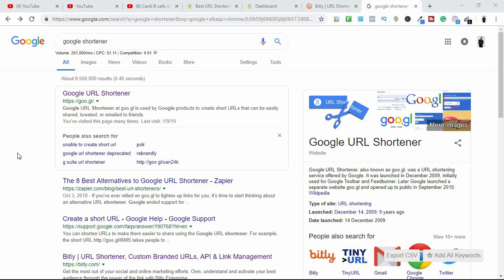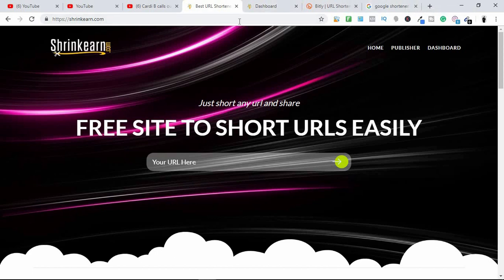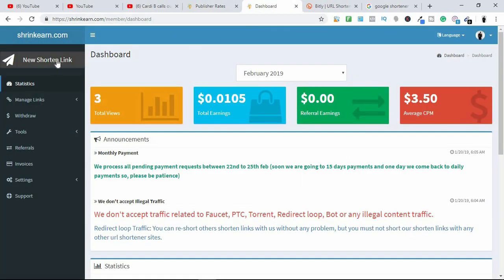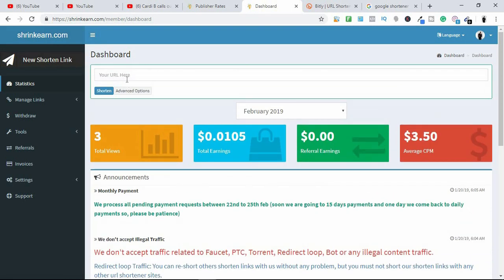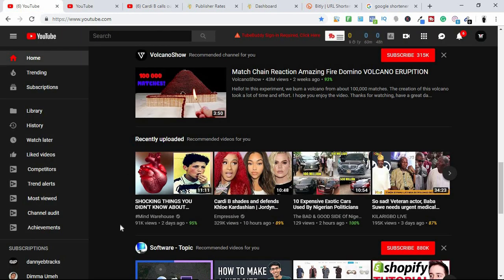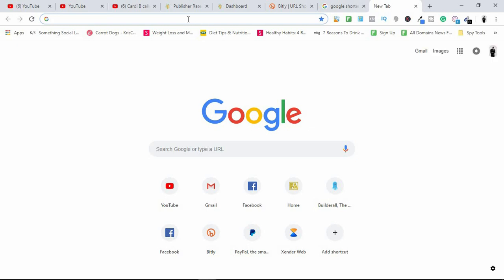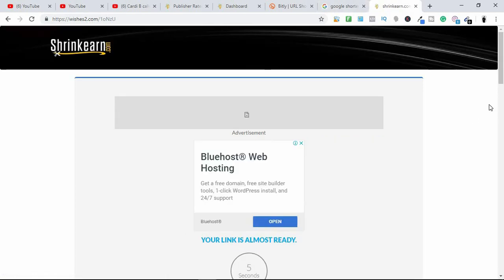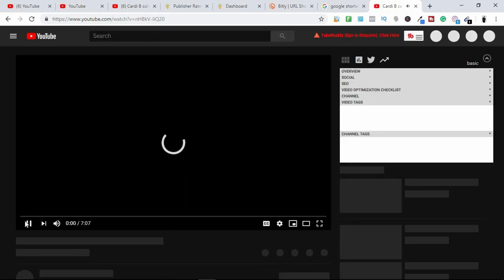HOW TO MAKE $20 OVER AND OVER AGAIN EVERYWHERE IN THE WORLD